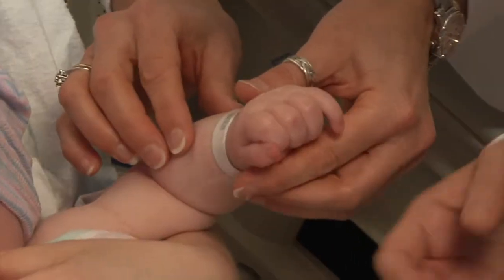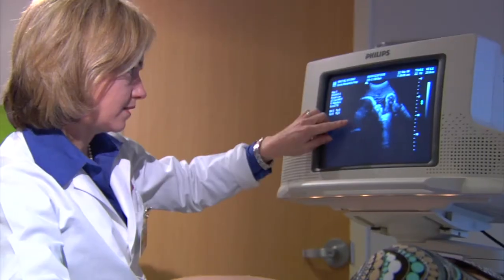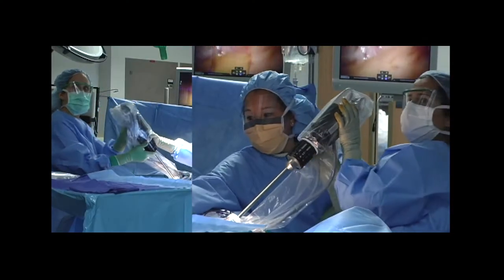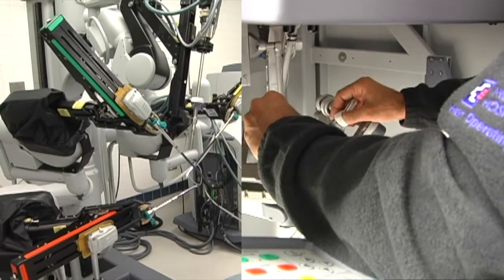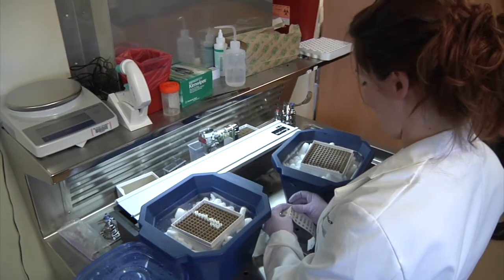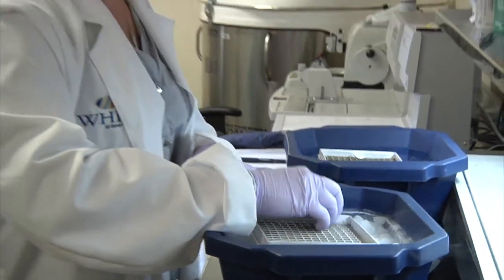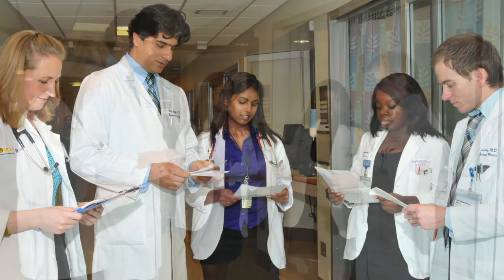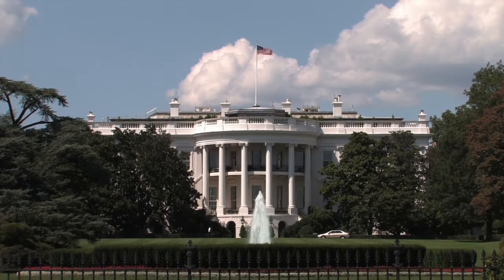Inova's OB/GYN Residency Program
We are now accepting applications for the first OB/Gyn Residency Program at Inova Fairfax Hospital.

In designing our new residency program, we have created a learning environment that will not only provide a comprehensive clinical experience, but also an individualized curriculum which will focus on the strengths and interests of each individual resident. As such, all residents will progress through a competency bases and Milestones focused curriculum.